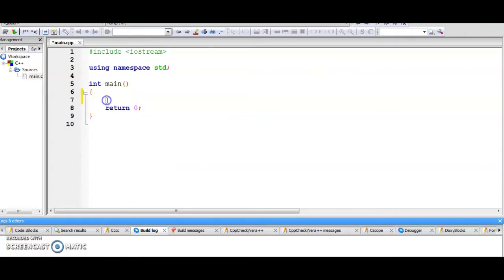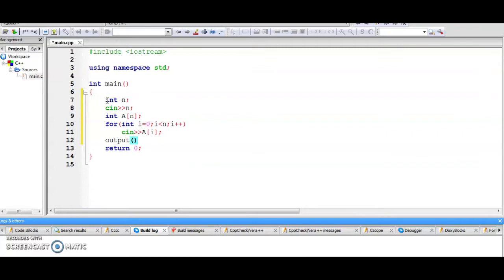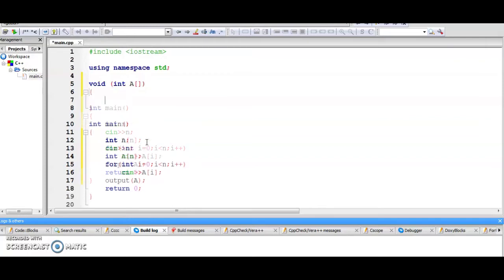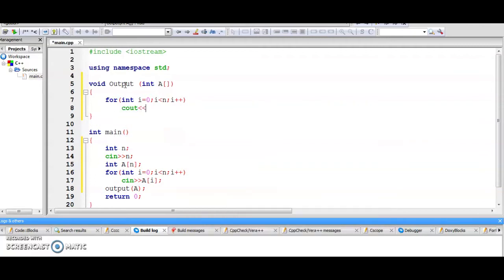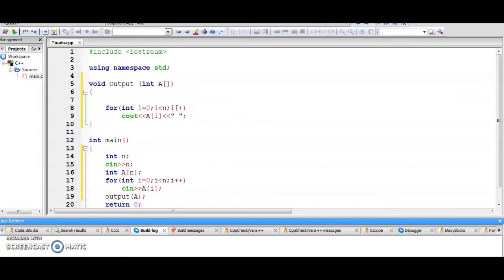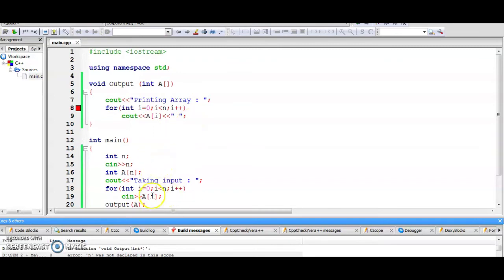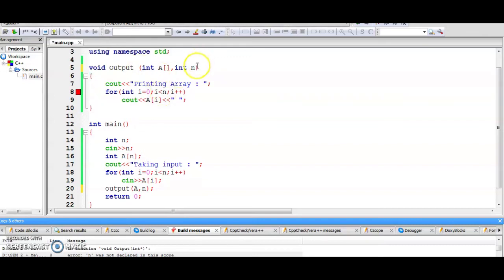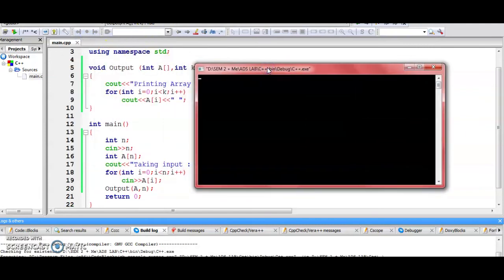Basics of Array for Competitive Programming (Part - 1)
To kese hai aap log. (Passing Array as an Parameter)
Hello frnds currently i am pursuing Mtech (CSE) from NIT Jalandhar and i have qualified GATE 2018 , 2019 & 2020.
Here, i am uploading coding videos with implementations on code block and with their Algorithms. Also am trying to make u smile with little fun in videos.
Main intention to upload these videos is to make easy implementation and to optimize the code. Because we know algorithms but at the time of implementation we do some errors and stop coding.